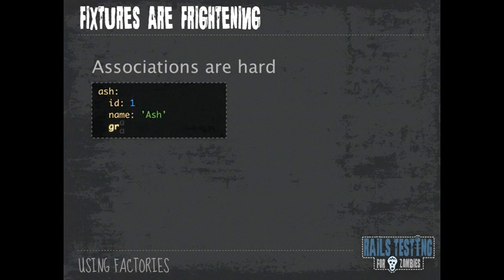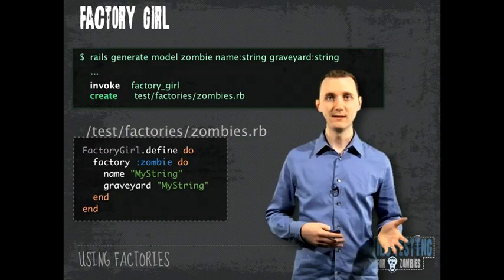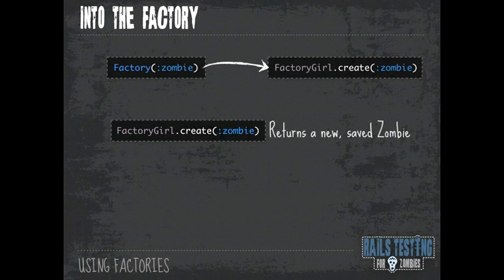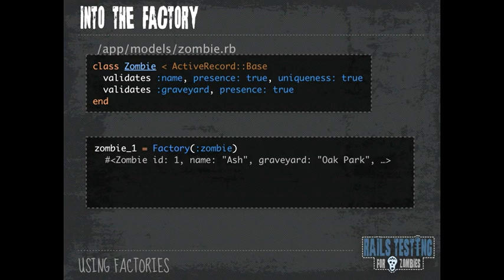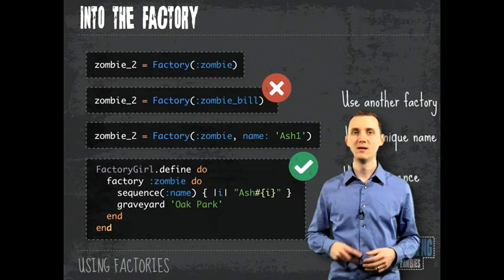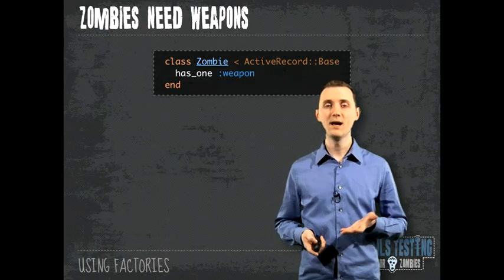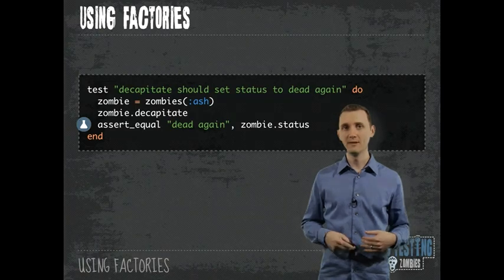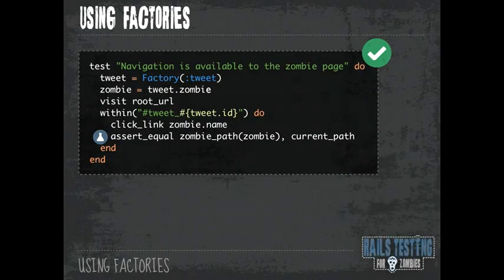6 Rails Testing for zombies tuts Rails zombie 6